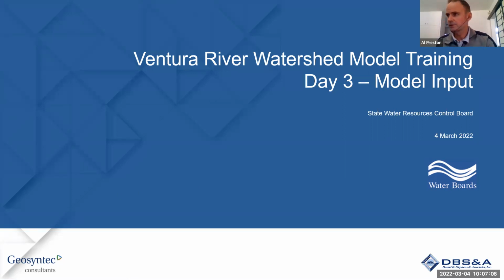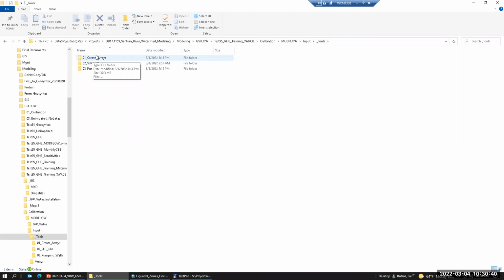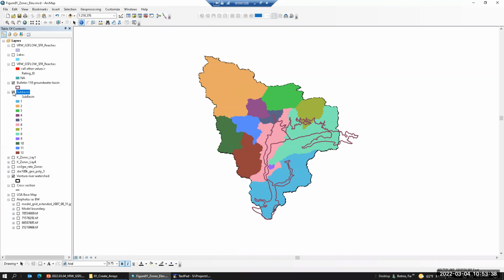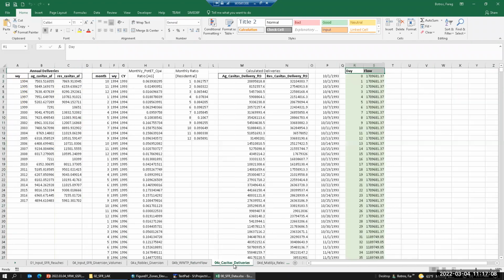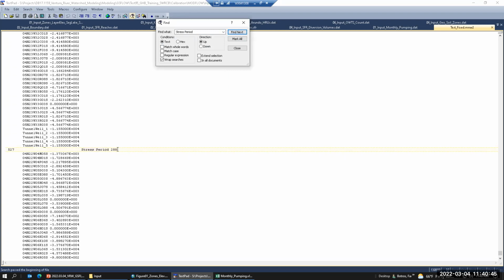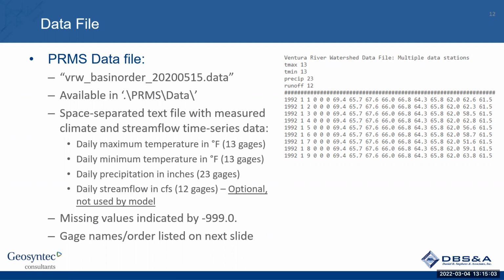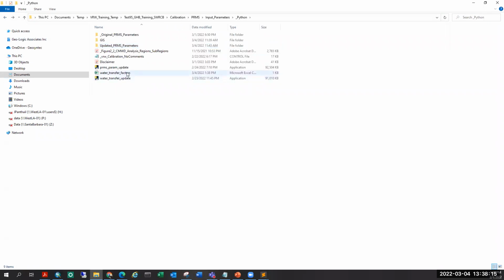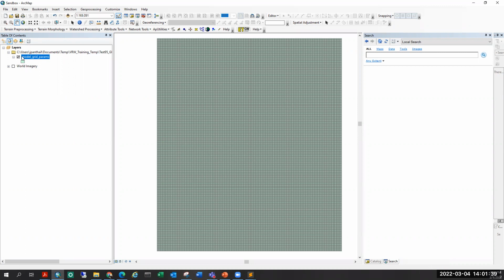Draft Ventura River Watershed Groundwater-Surface Water Model and Report: Technical Training: Day 2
Technical Training: Day 2